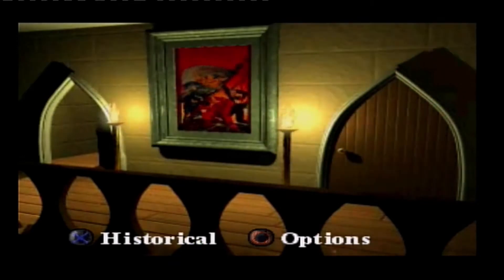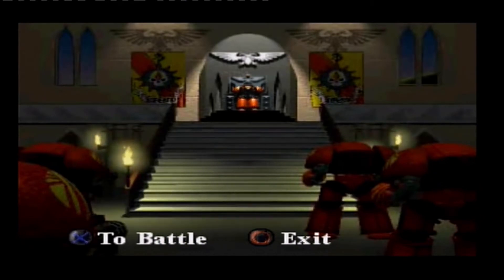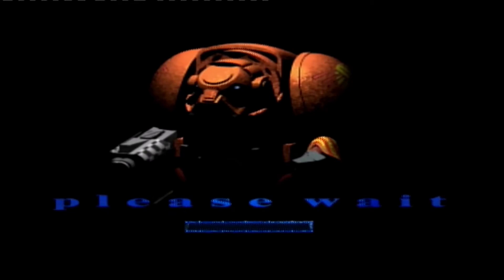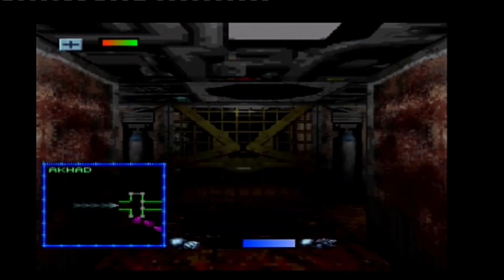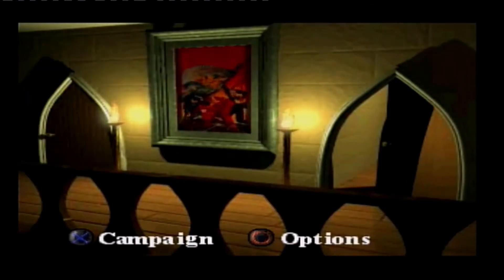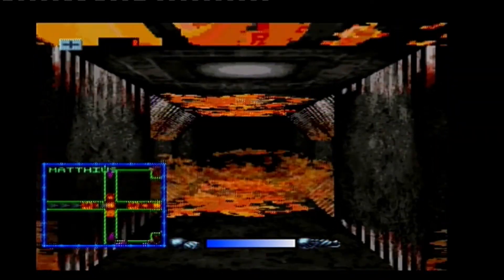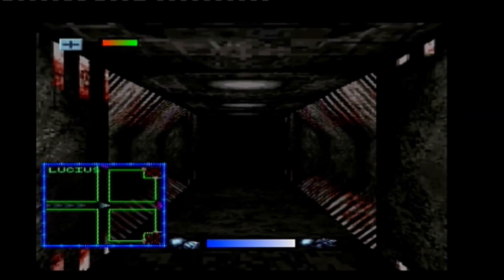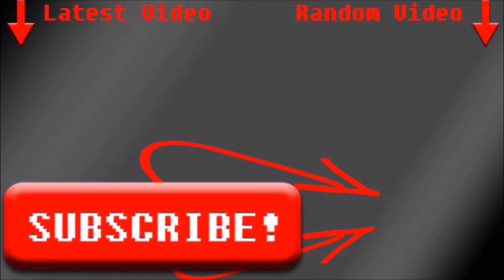Lets Play - Space Hulk for the PlayStation 1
In today's video I will be playing Space Hulk for the PlayStation 1.